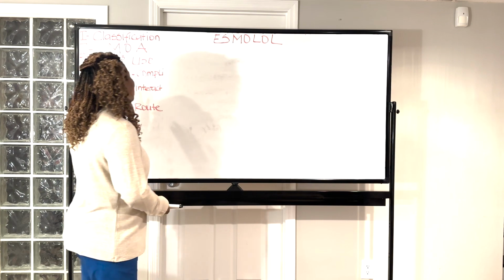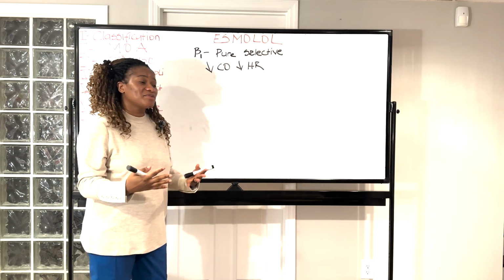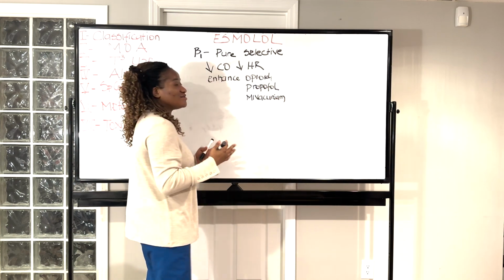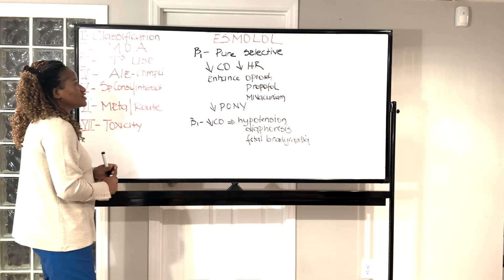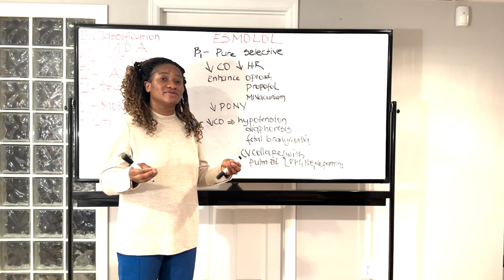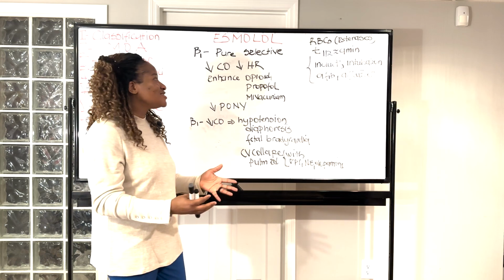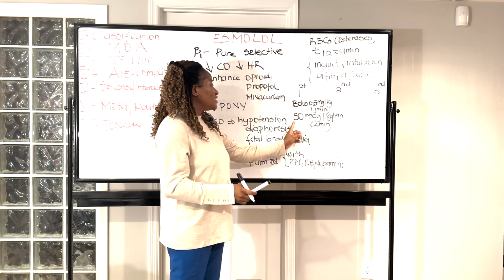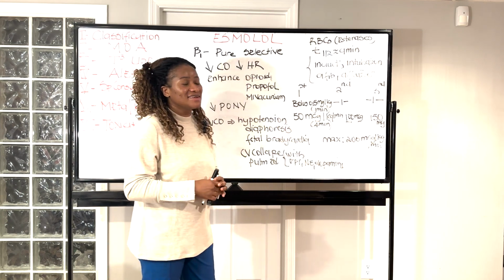ESMOLOL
Explore the world of Esmolol, a fast-acting medication used in cardiology. In this video, we delve into its mechanism of action, medical applications, and potential side effects. Discover how Esmolol helps control heart rate and arrhythmias.

Learn more about EsmololFacts, CardiacMedication, HeartHealth, Pharmacology, Cardiology, and MedicationInformation. Stay informed and join the conversation about heart health and the role of Esmolol in maintaining a healthy heart.

Watch now and stay heart-smart! 💓